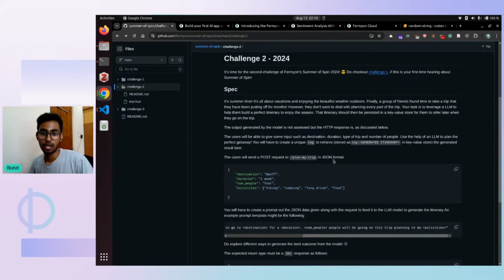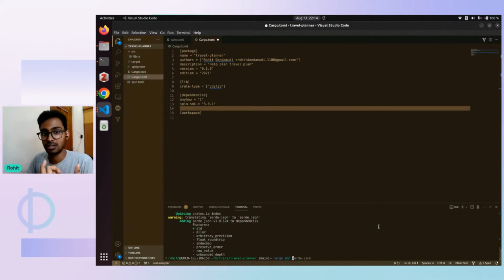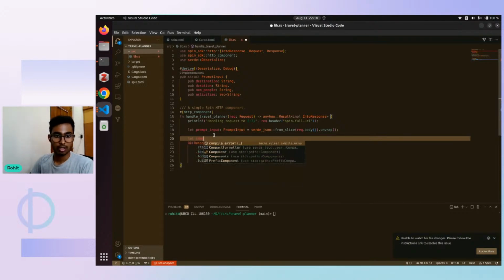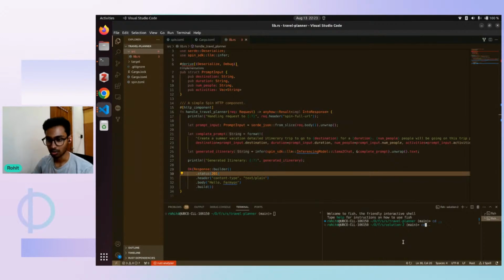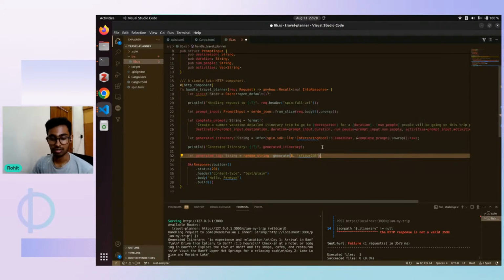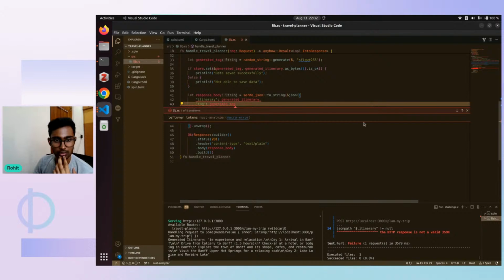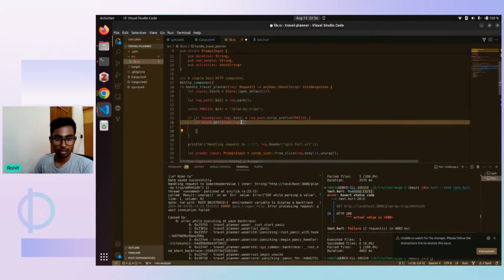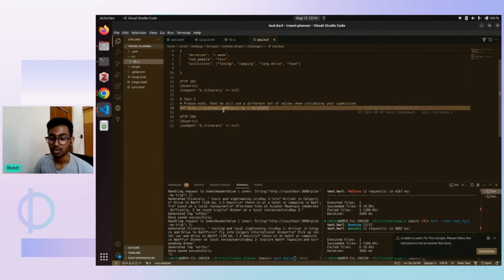2024 Summer of Spin - Challenge 2 Walkthrough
The walkthrough for challenge 2 is now live! Our other engineering intern, Rohit, will be going through the solution of the challenge that he created for this week.

We also hope you're having a blast with challenge 3 this week